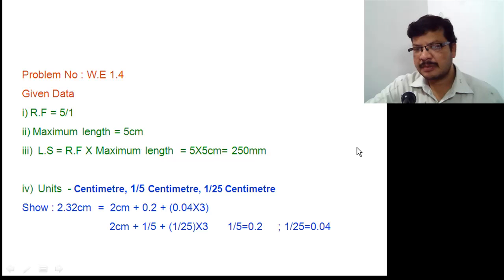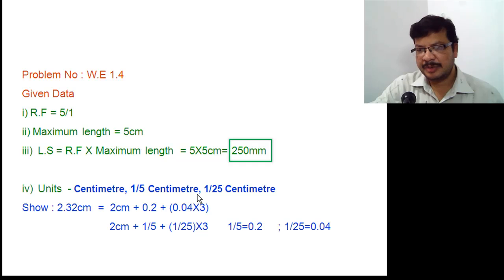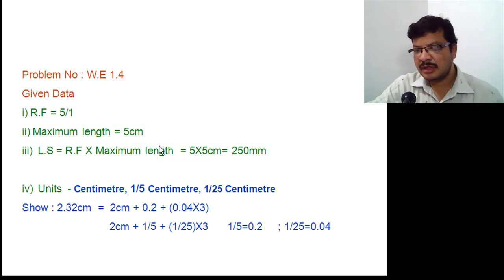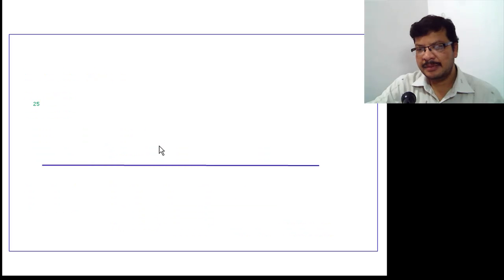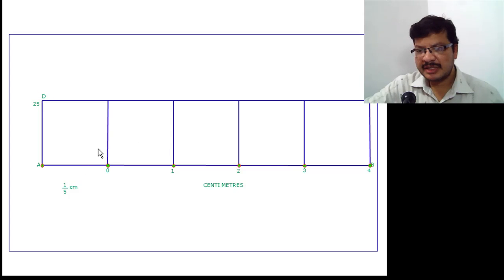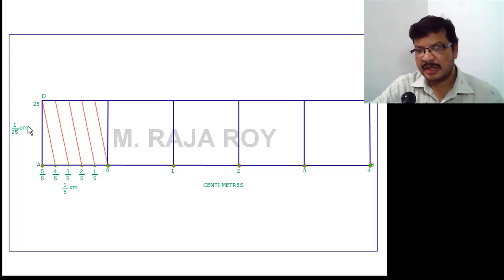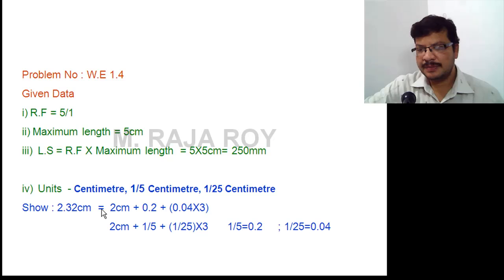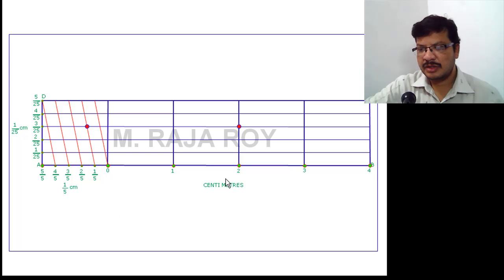Engineering Drawing Made Easy -Diagonal Scale Pb2